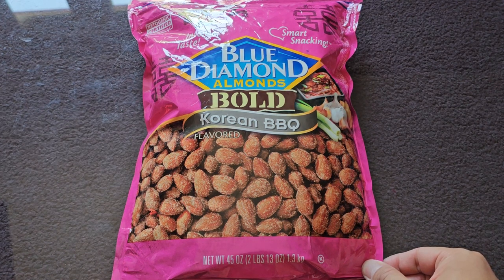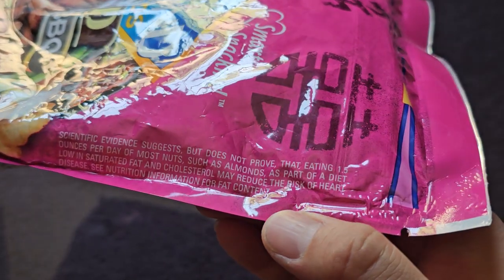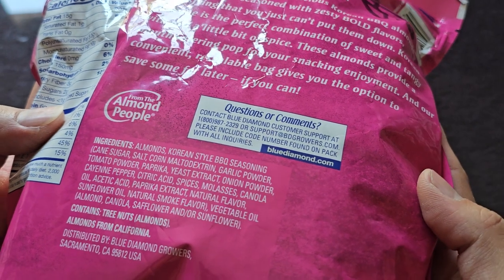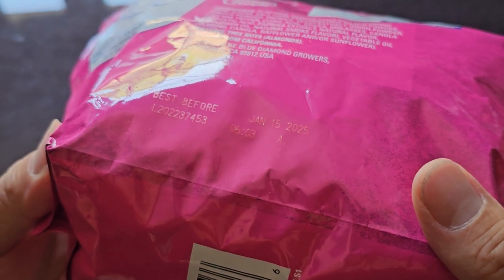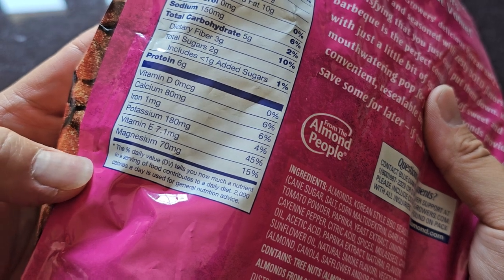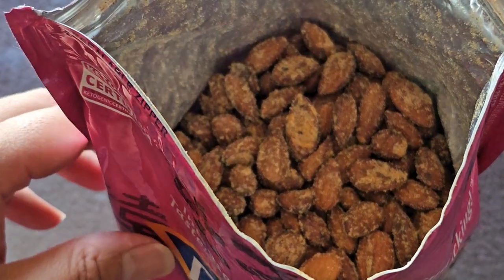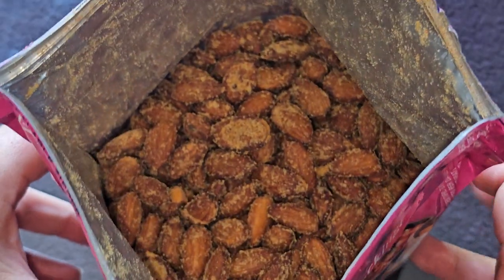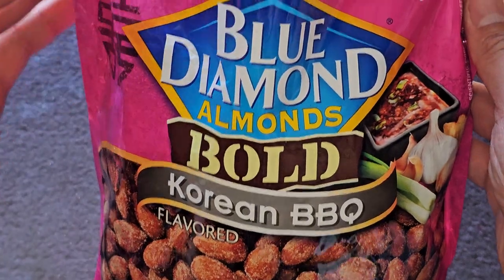Costco Sale Item Review Blue Diamond Almonds Bold Korean BBQ Flavored Taste Test